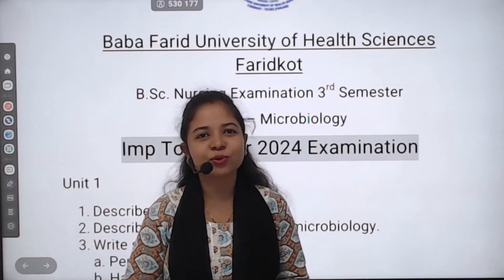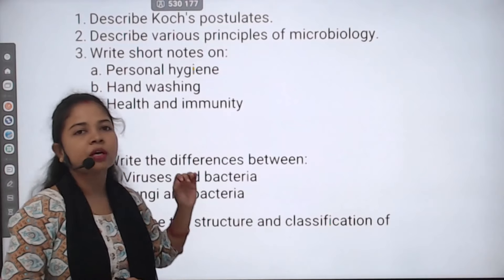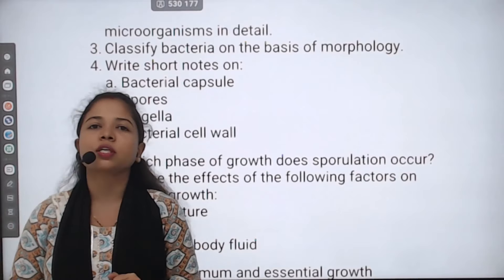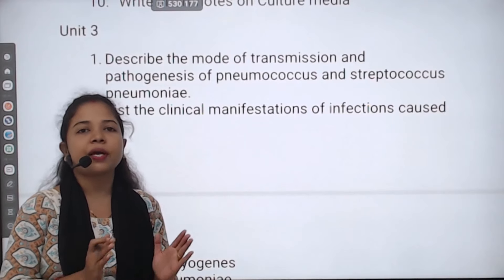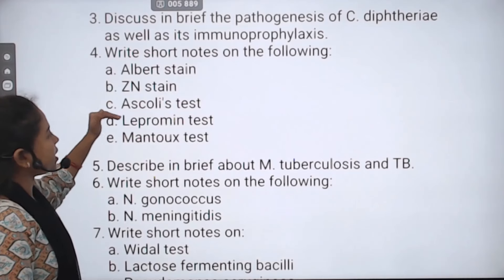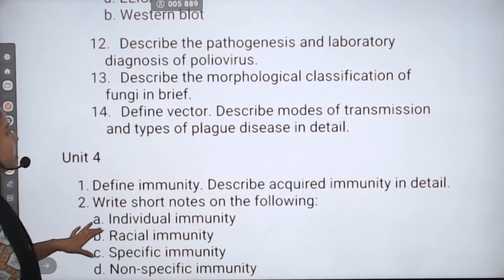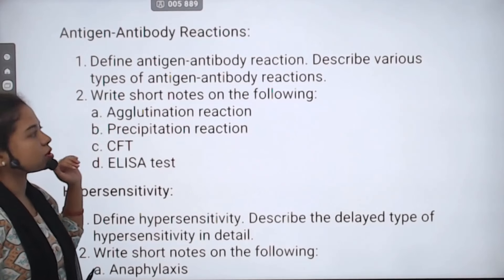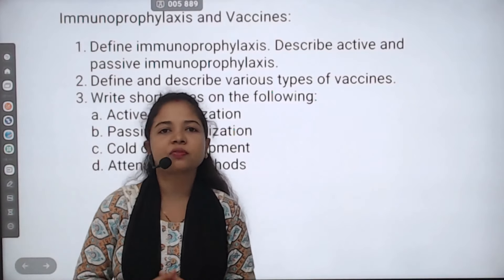BFUHS B.Sc NURSING 3RD SEM | MICROBIOLOGY IMP QUESTIONS | B.Sc NURSING 2024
IN THIS VIDEO DISCUSSED ABOUT BFUHS B.Sc NURSING 3RD SEM | MICROBIOLOGY IMP QUESTIONS | 3RD SEM IMP QUE | B.Sc NURSING 2024

📞𝐇𝐄𝐋𝐏𝐋𝐈𝐍𝐄 𝐍𝐎. 𝟖𝟔𝟎𝟐𝟖𝟎𝟐𝟗𝟐𝟑 , 𝟖𝟖𝟏𝟖𝟗𝟓𝟐𝟗𝟐𝟑 , 𝟖𝟑𝟐𝟗𝟔𝟏𝟐𝟗𝟐𝟑 , 𝟗𝟏𝟕𝟗𝟐𝟎𝟐𝟗𝟐𝟑 , 𝟕𝟑𝟖𝟗𝟐𝟎𝟎𝟒𝟑𝟑 , 𝟖𝟐𝟔𝟗𝟔𝟎𝟎𝟒𝟑𝟑

𝐁𝐅𝐔𝐇𝐒 𝐁.𝐒𝐜 𝐍𝐮𝐫𝐬𝐢𝐧𝐠 𝟑𝐫𝐝 𝐒𝐞𝐦𝐞𝐬𝐭𝐞𝐫 𝐈𝐦𝐩𝐨𝐫𝐭𝐚𝐧𝐭 𝐐𝐮𝐞𝐬𝐭𝐢𝐨𝐧𝐬 वीडियो का लिंक नीचे दिया गया है 👇